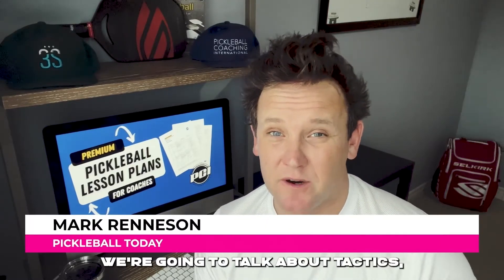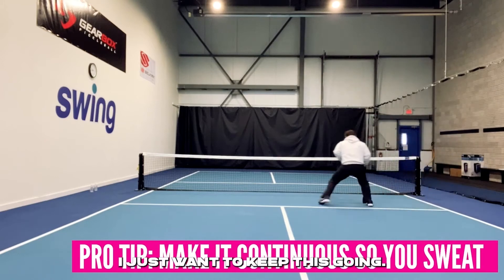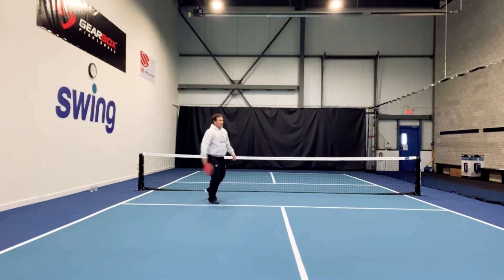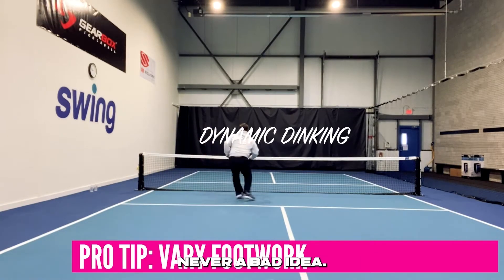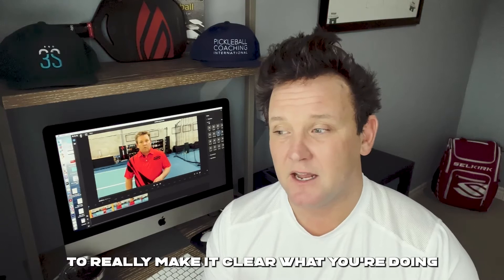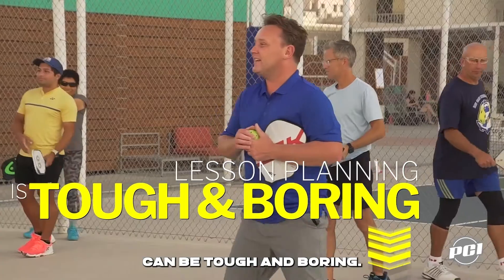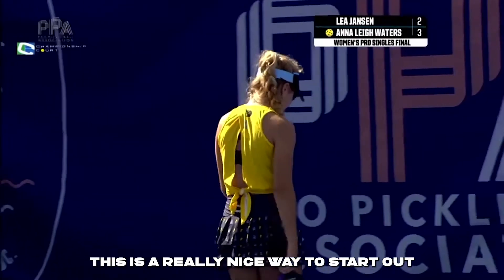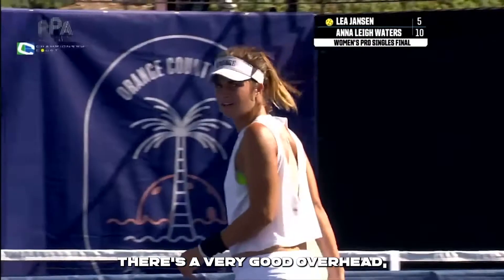Episode 19 - The Pickleball Today Show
In episode 19 of the Pickleball Today Show, pro pickleball coach Mark Renneson discusses return of serve grips, how to improve pickleball singles performance, warming up in pickleball, and how to play faster-paced points and matches like the pros ✍️